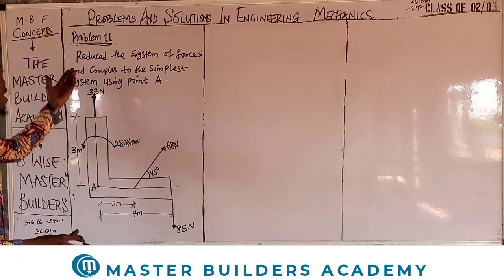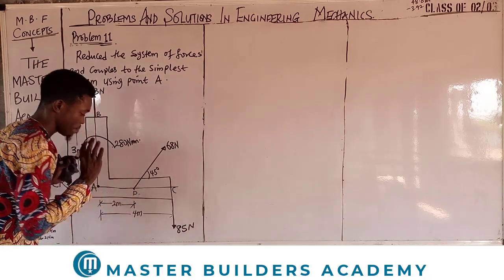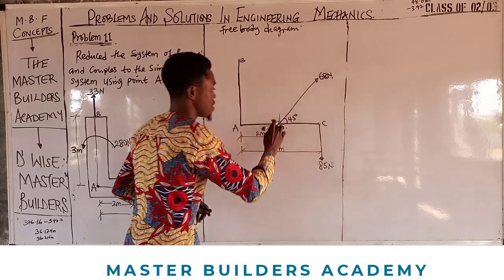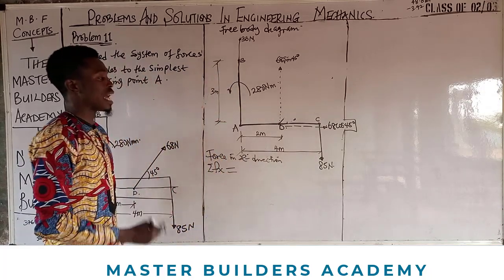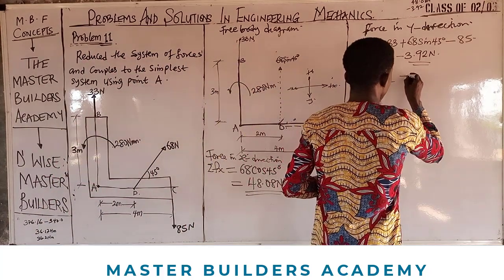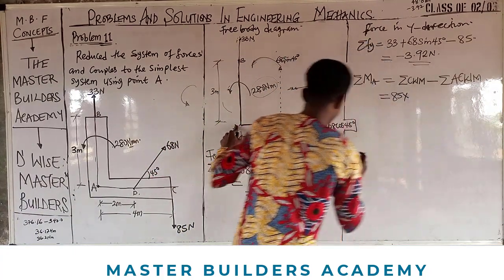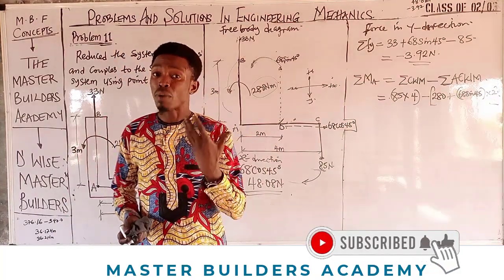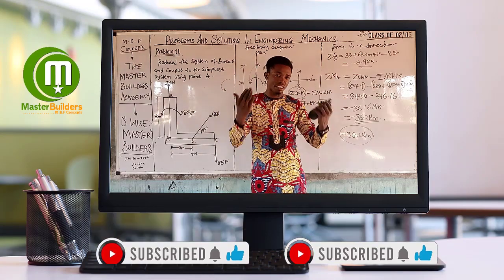How To Reduce System of Forces To Their Simplest Forces and Couples in Engineering Mechanics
In this video, I explained in details what it means to reduce any force systems to it's simplest Forces and Couples and how to carry out out this operations for any loaded structural system.